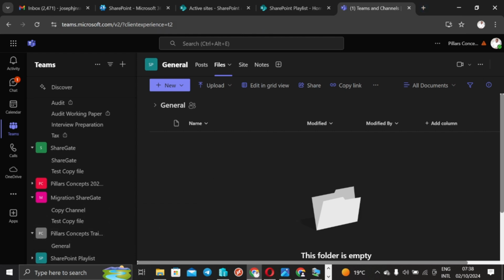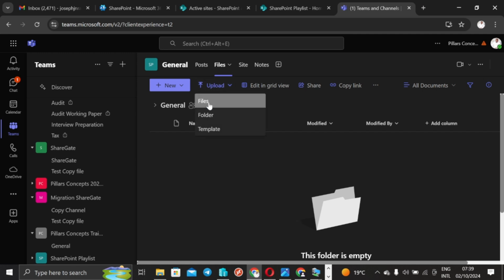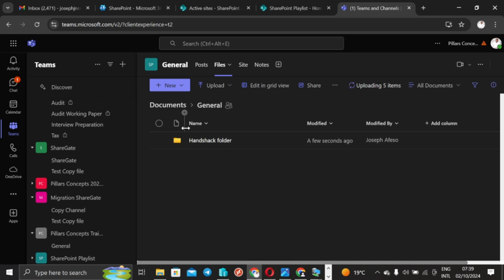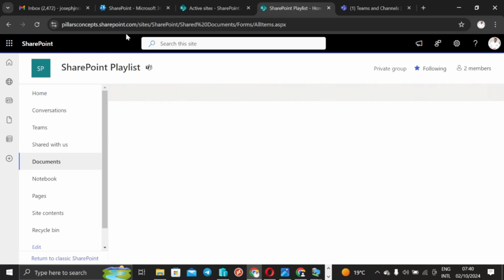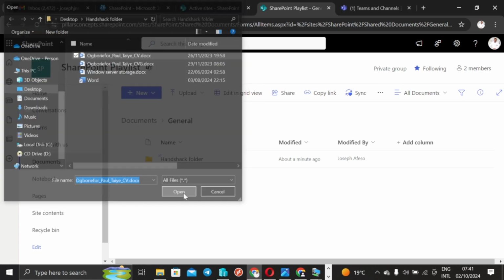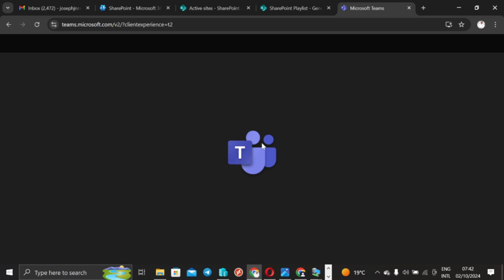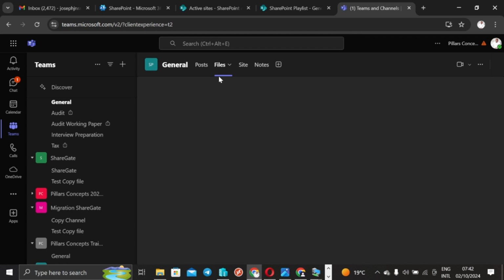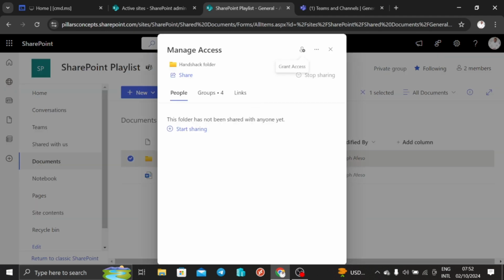SharePoint & Teams Handshake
In this video, I explain how files uploaded through Microsoft Teams are actually stored in SharePoint. This is due to the direct integration between Teams and SharePoint, allowing seamless file management and sharing. I also dive into how file permissions work, clarifying that document permissions are managed from SharePoint, as there is no option to set file permissions directly within Teams. If you’ve ever wondered how these two platforms work together for document storage and security, this video is for you!